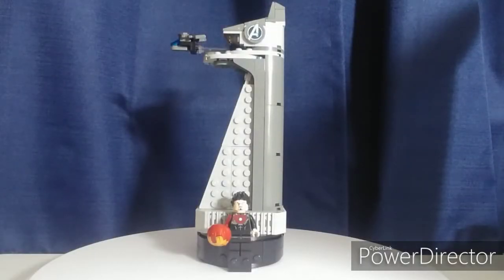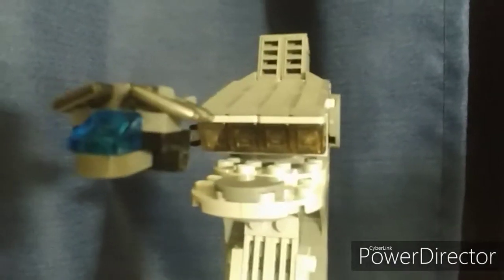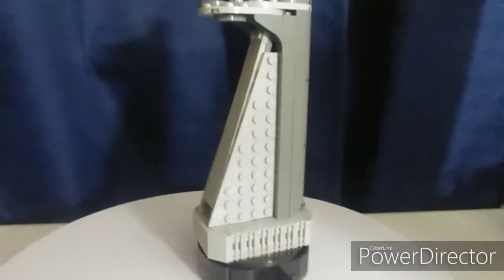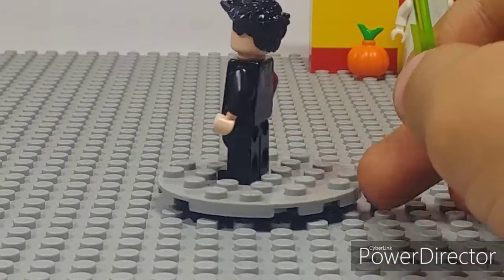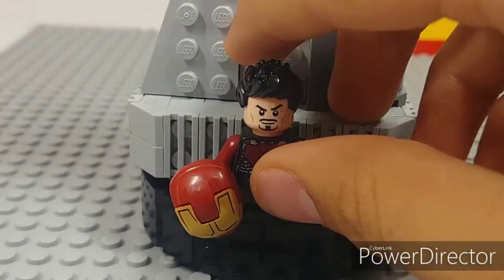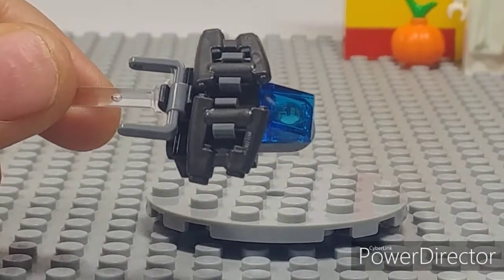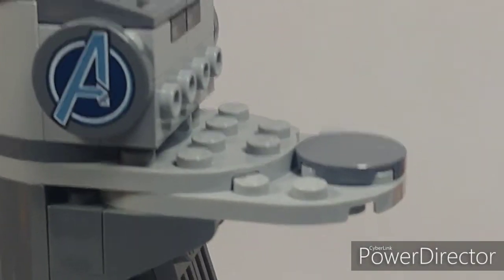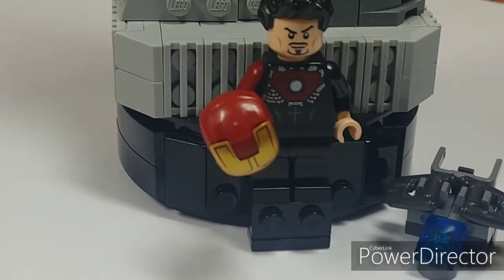LEGO Avengers Tower review! 2019 set 40334